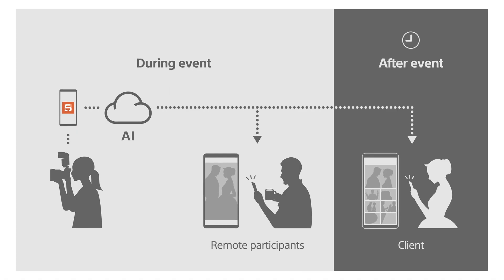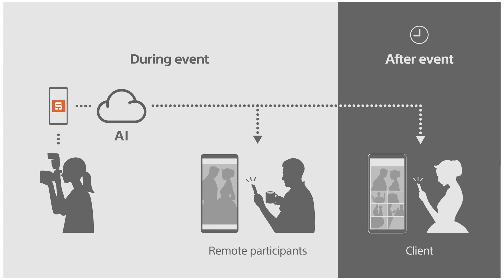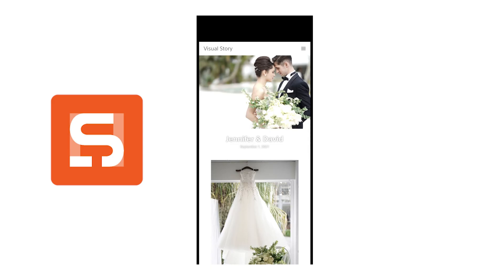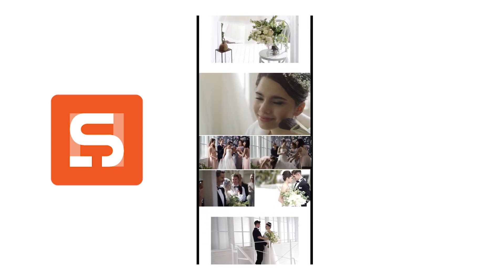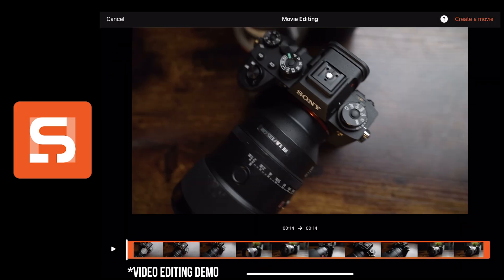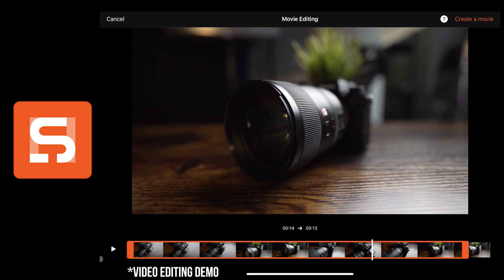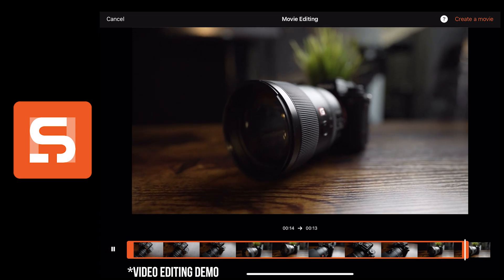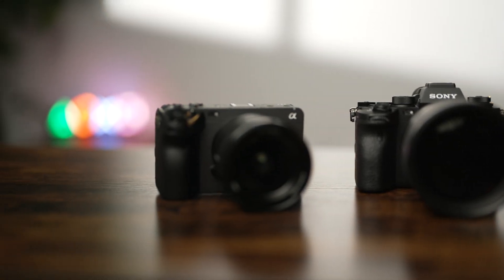Visual Story App 2.0 Updates: Overview With Miguel Quiles | Sony Alpha Universe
Sony Artisan of Imagery Miguel Quiles is here to give you an update on everything that's new with the Visual Story app. Miguel shows you the features that make this cloud based service a great app for photographers and videographers of all types.